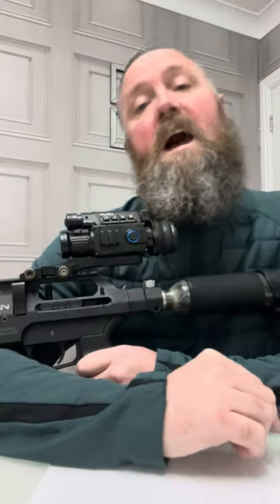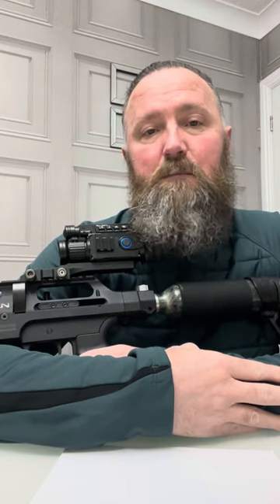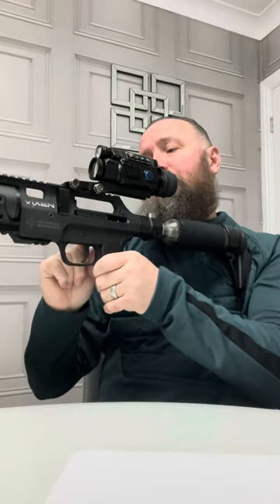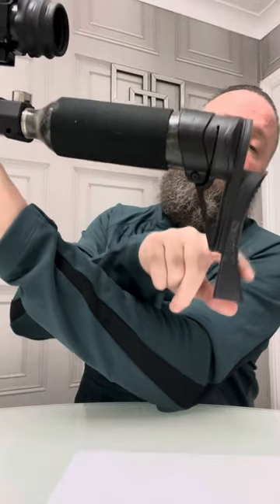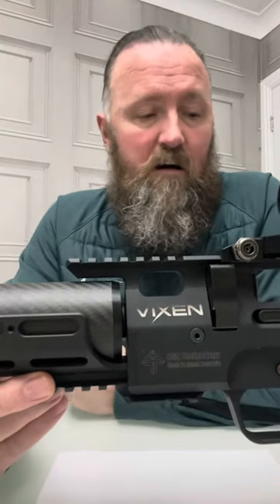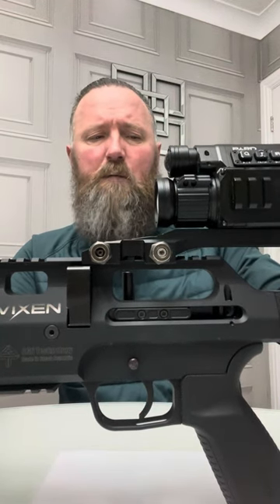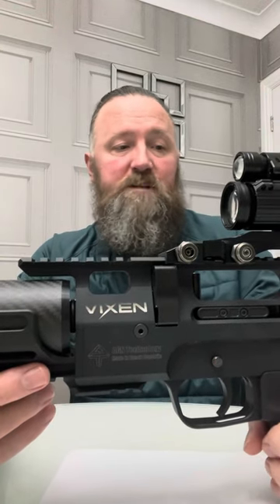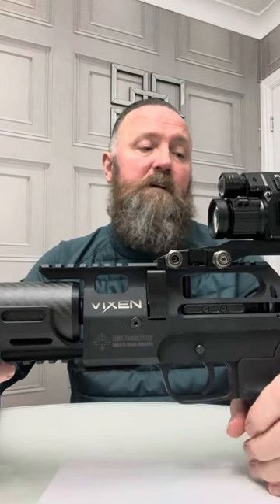Agt vixen 2 year owner honest review.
AGT VIXEN PCP AIR RIFLE 2 YEAR OWNERS REVIEW. Likes & dislikes.